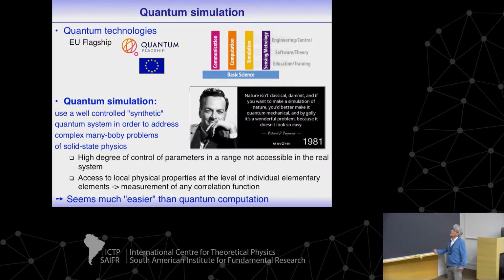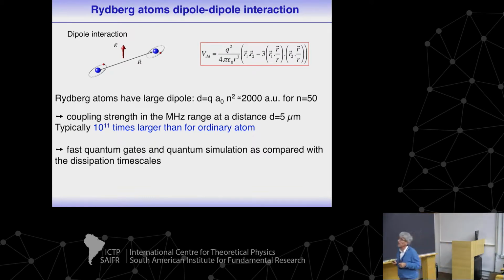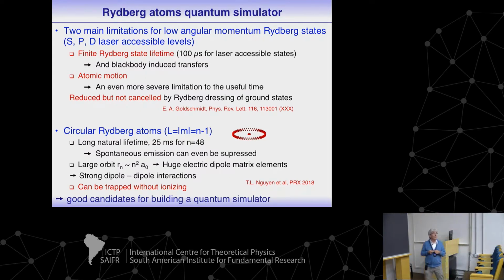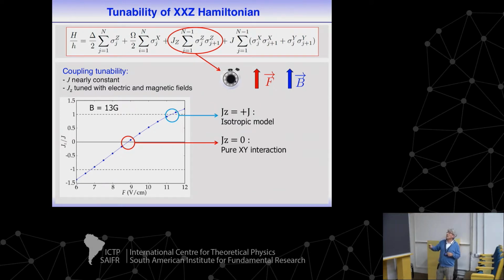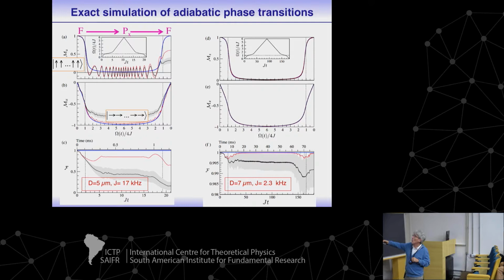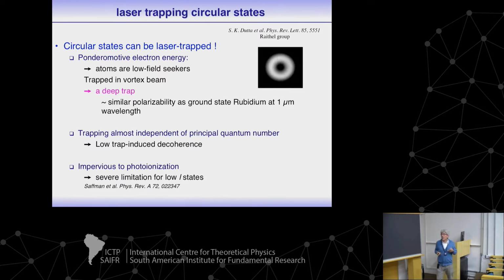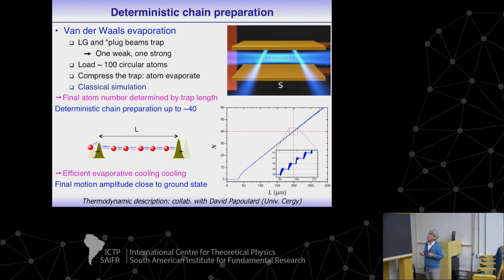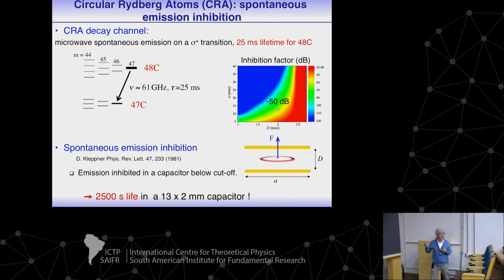Quantum optics & optical cavities (5 of 5)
School on Interaction of Light with Cold Atoms

Speaker:
Michel Brune (ENS, France)